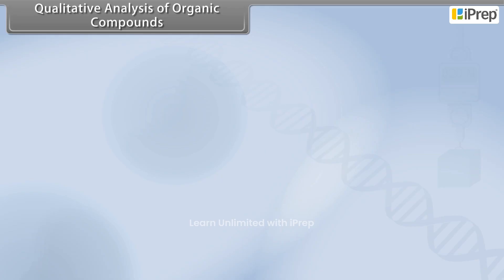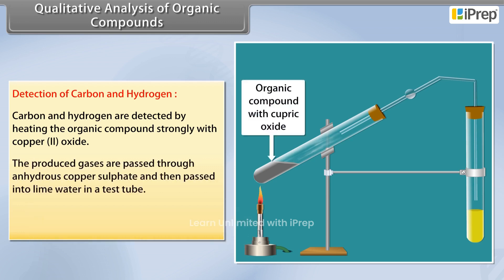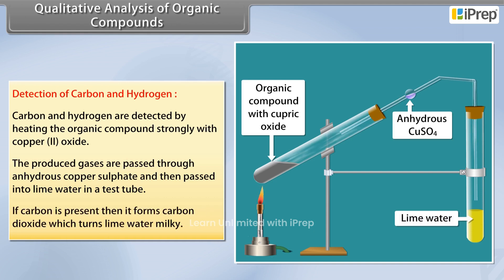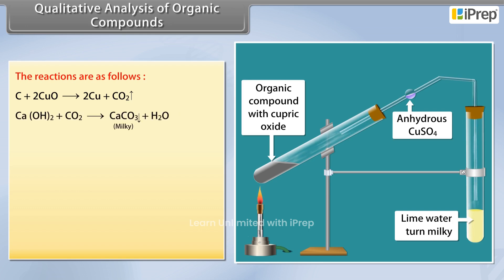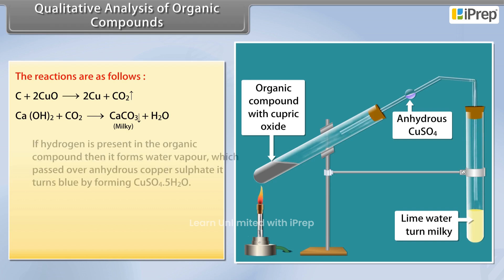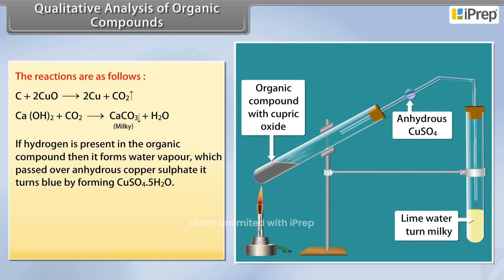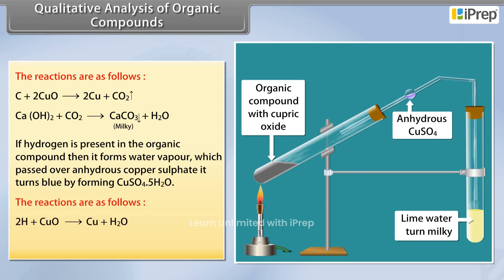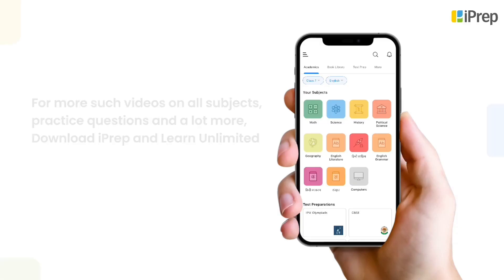Qualitative Analysis of Organic Compounds | Organic Chemistry | Class 11th | iPrep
In this video, we will delve into the important topic of qualitative analysis of organic compounds, which is a crucial part of Class 11th Chemistry, Chapter 12 – Organic Chemistry. The qualitative analysis of organic compounds class 11 involves identifying functional groups and understanding the chemical properties that help in their detection. This topic is essential for students preparing for exams and competitive tests like NEET, as it builds a strong foundation in organic chemistry. We also cover the qualitative analysis of organic compounds class 11th in English to make the concepts clearer and more accessible to a broader audience.

Whether you are studying for NEET or aiming to grasp organic chemistry basics, this video on qualitative analysis of organic compounds class 11 neet will guide you through the core concepts. This is part of our comprehensive series on organic chemistry, which includes explanations on organic chemistry basic concepts and organic chemistry class 11. For a more in-depth understanding of various aspects of organic chemistry, check out our full playlist that covers organic chemistry topics from Class 11. For more resources covering all subjects, download the iPrep App Now!

iPrep offers rich and comprehensive learning content for Nursery to 12th including:
- Chapter-Wise Assessments
- Syllabus Books
- Notes
- Simulations
- Co-curricular Courses
- Career Orientation